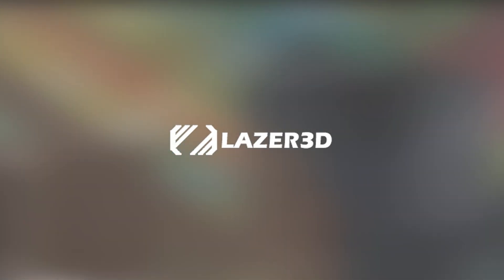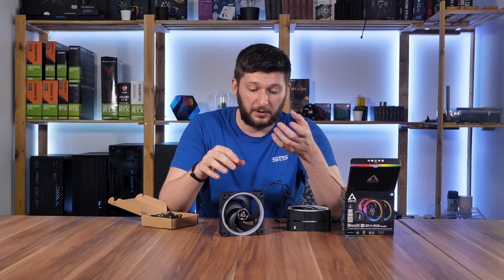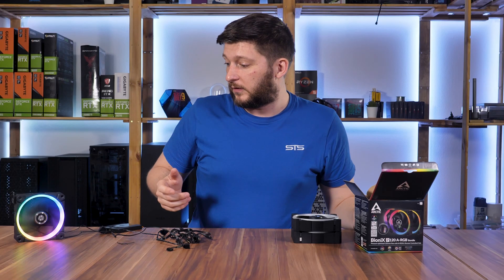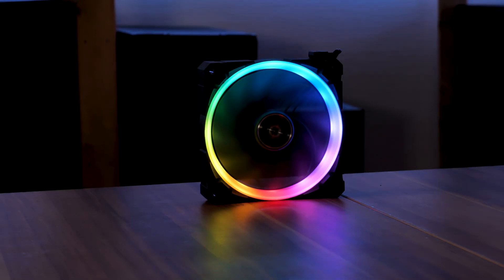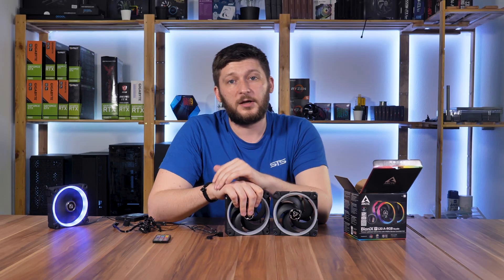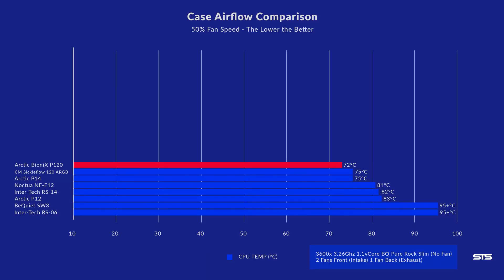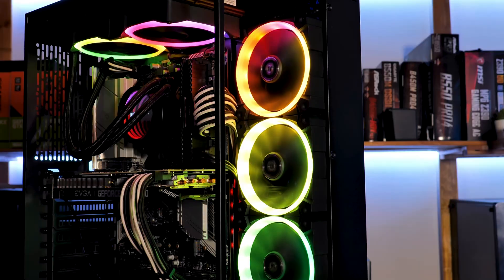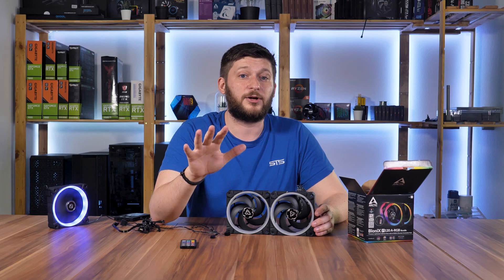Arctic BioniX P120 ARGB Review | New Best RGB Fans?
With the Arctic BioniX P120 ARGB, Arctic tried another attempt to outperform their previous fans and create the new Best RGB Fans! By upping the RPM and making them stronger than a hammer, Arctic went all in and created their fastest fans yet! Let's have a closer look at these thick Fans and their sophisticated connection system and see if Arctic was able to outperform their P12's and P12's ARGB 0db!

- Arctic BioniX P120 ARGB
- Azza Hive 450
- AMD Ryzen 3600x
- BQ Pure Rock Slim
- Gigabyte B550M DS3H

00:00 Intro Arctic BioniX P120 ARGB
00:45 Lazer3D AD
01:45 Arctic BioniX P120 ARGB Specs
03:00 How to Install
07:45 Arctic BioniX P120 ARGB Performance
09:15 Arctic BioniX P120 ARGB Benchmark
09:45 Noise Comparison
10:30 Summary
11:30 What could have been better